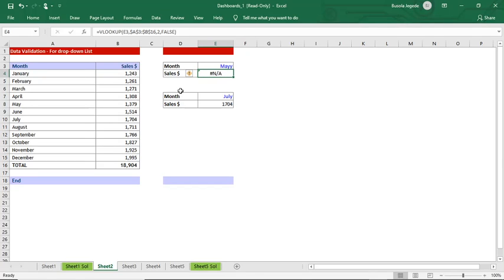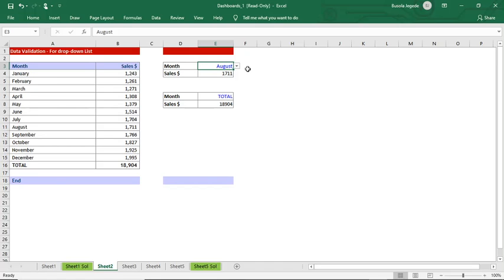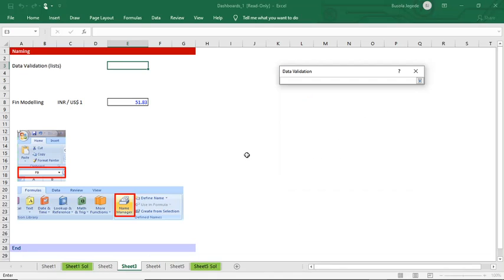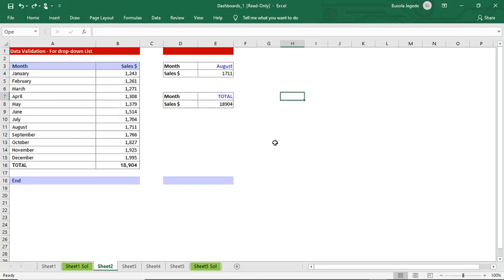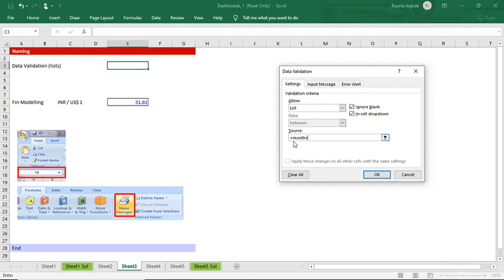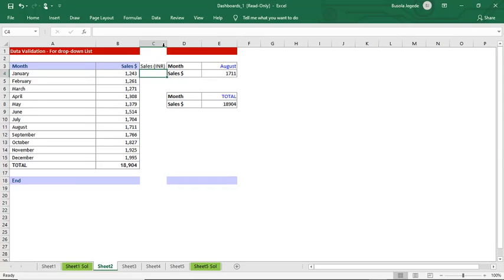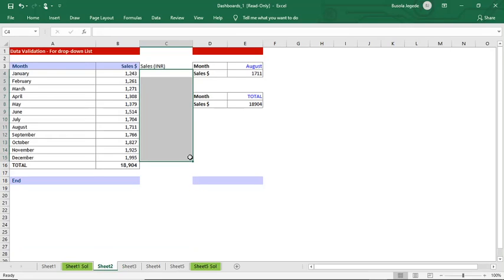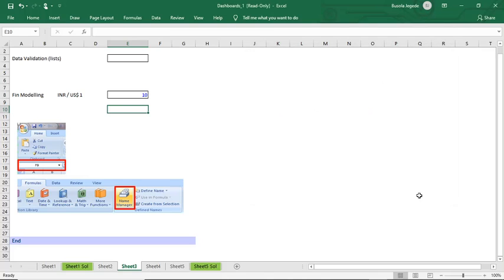21b Dashboard I Grouping, Data validation List, Cell Range Naming Trim